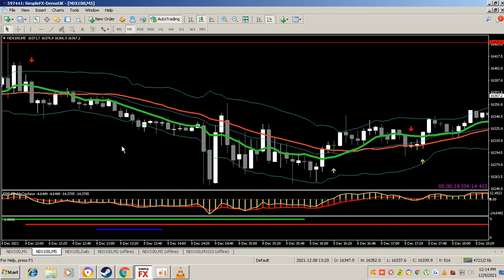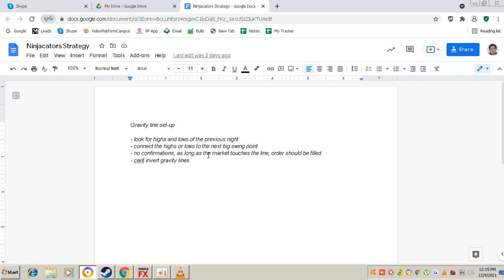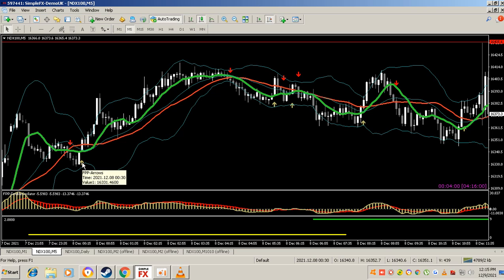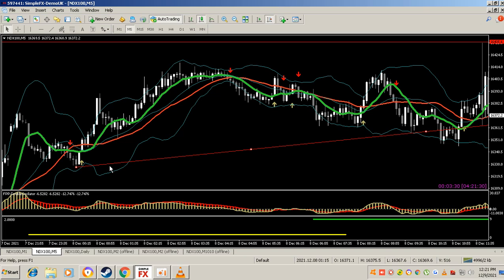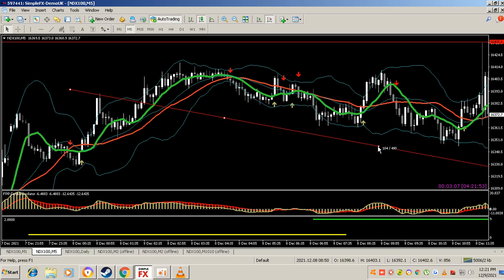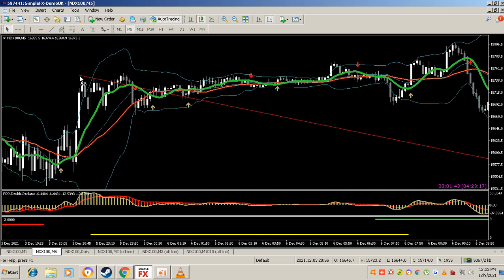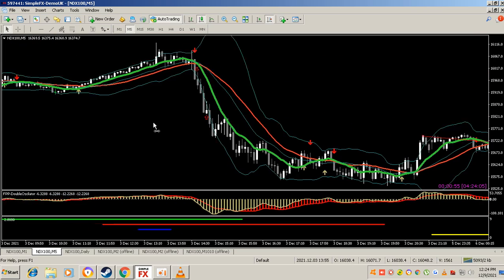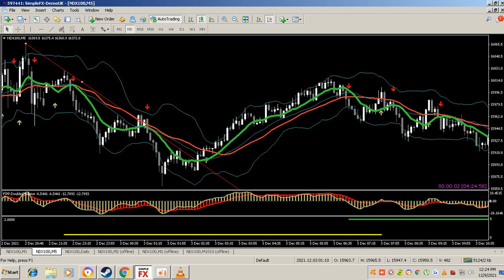Gravity Line Set-up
Gravity line